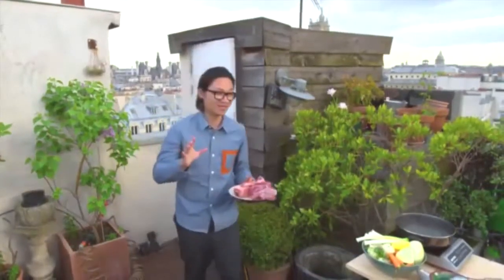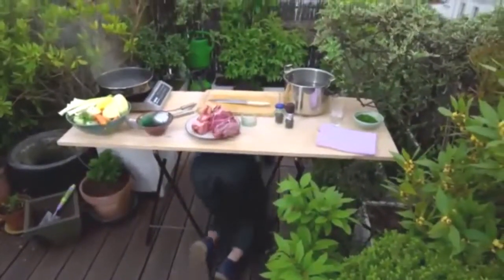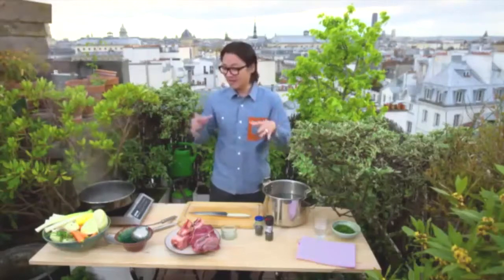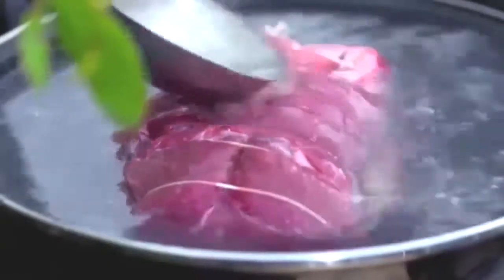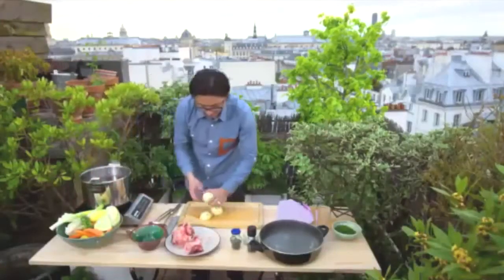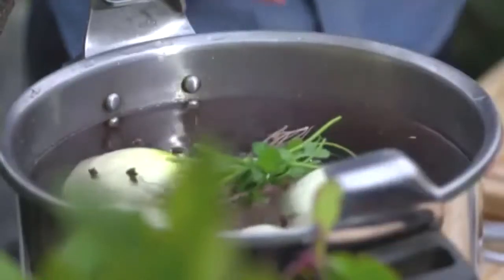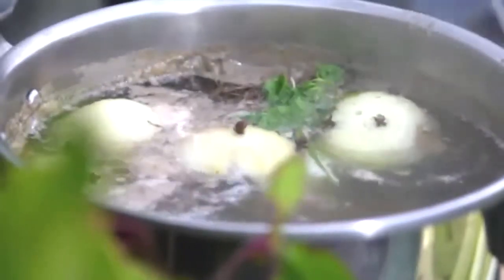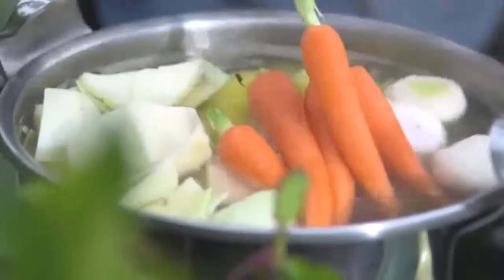Luke Nguyen | French beef stew pot au feu | Luke nguyen's france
Luke Nguyen | French beef stew pot au feu
French beef stew pot au feu
Luke Nguyen's channel